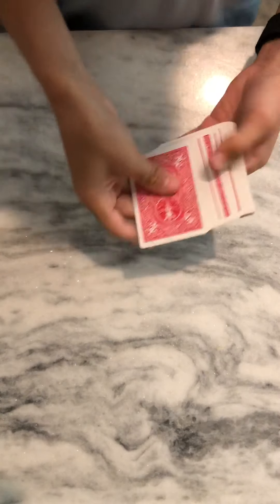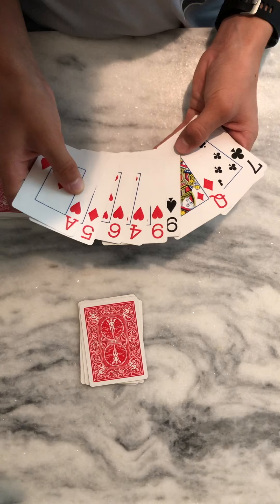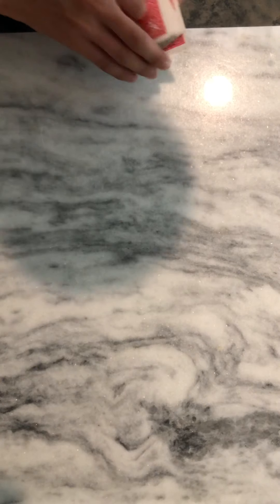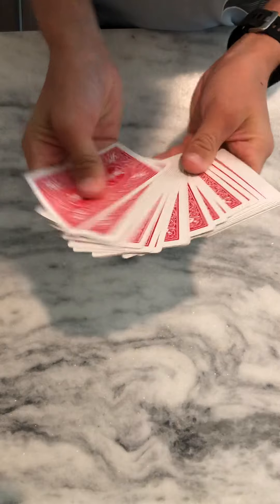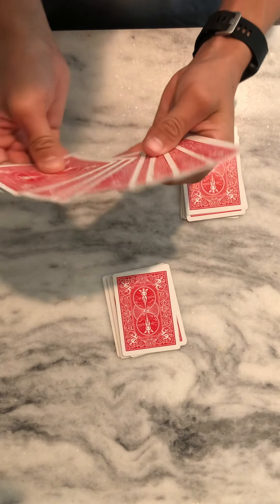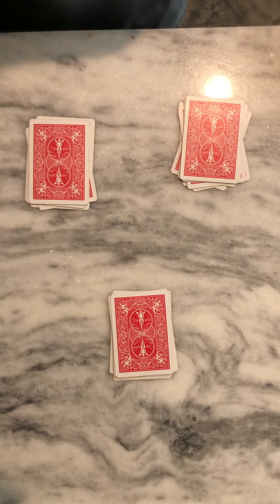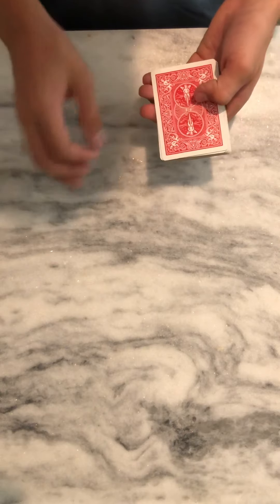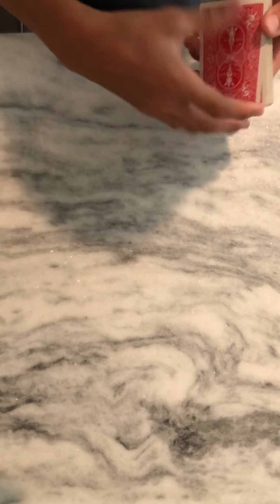A good no setup card trick to trick friends with!!!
A no setup card trick that can stun people.